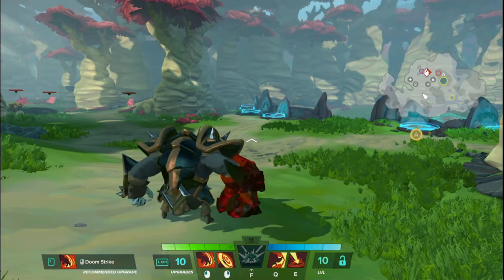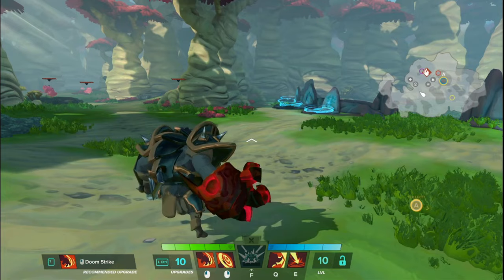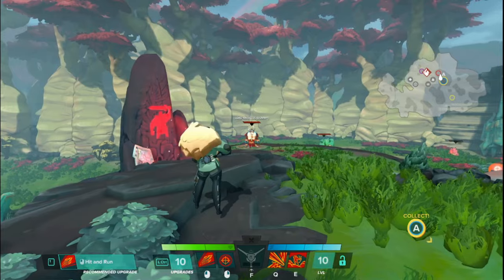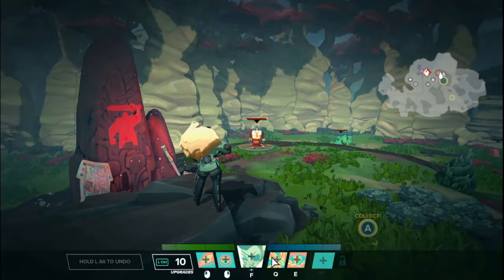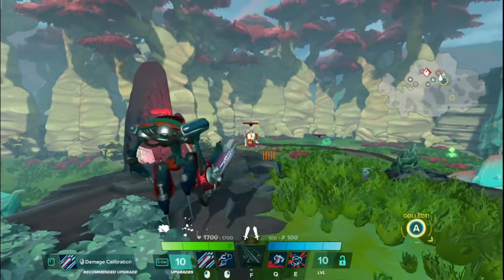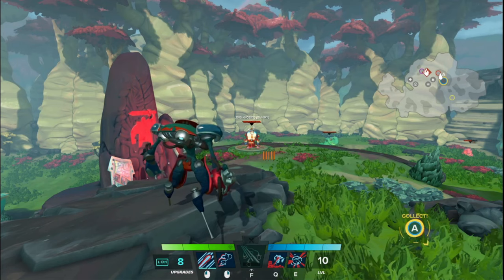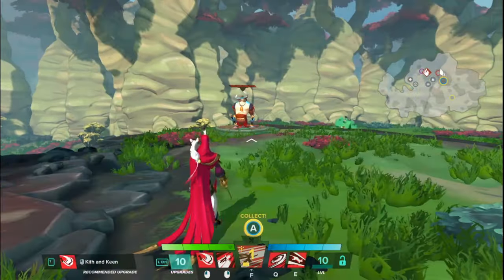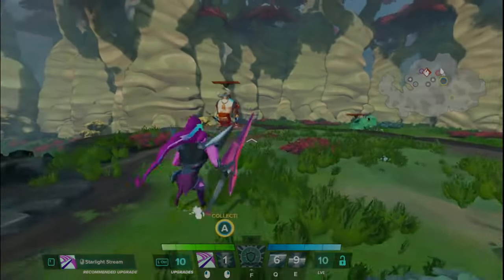Balance Changes - Release Day Patch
There were actually quite a lot of balance changes in this re-release that I think went over some people's heads. So here's what you might have missed!

00:00 - Intro
00:13 - Where to Find Patch Notes on Steam
00:29 - Jump Attack Reduction
00:54 - Beckett
01:29 - HK-206
01:48 - Imani
03:15 - T-MAT
05:02 - Tripp
05:08 - Tyto
05:18 - Wu
05:35 - Xenobia
05:39 - Zandora